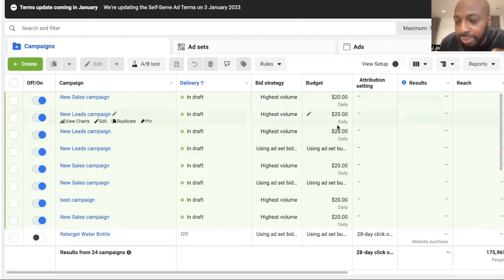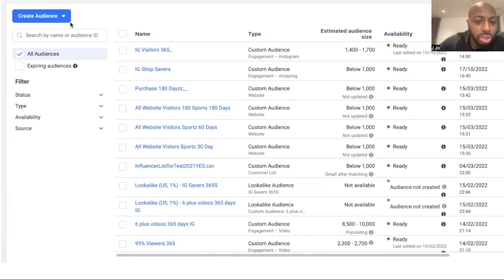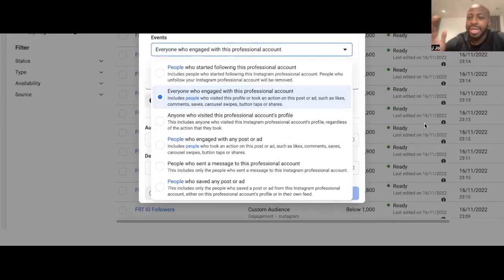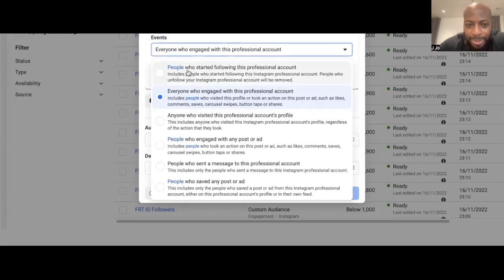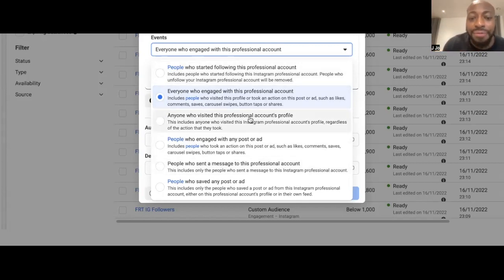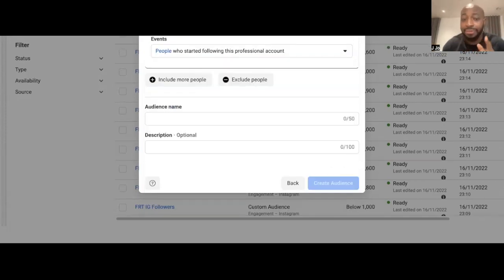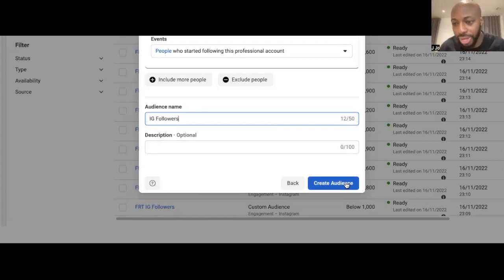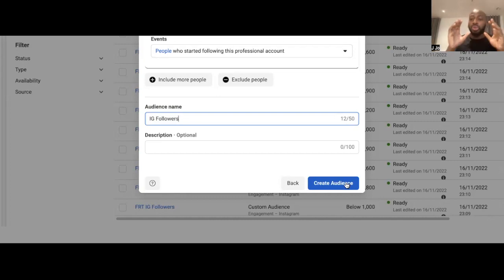How To Target Your Instagram Followers - Step-by-Step Tutorial